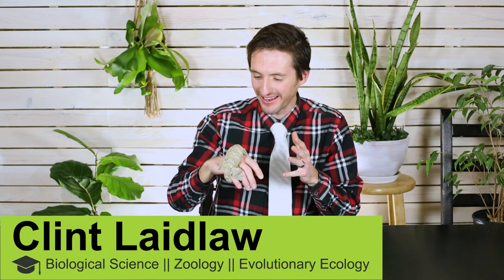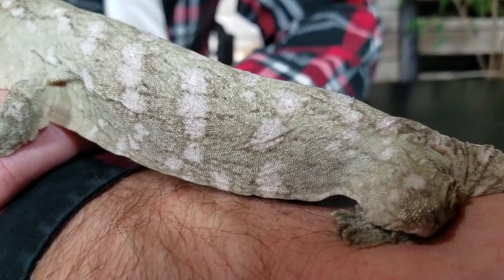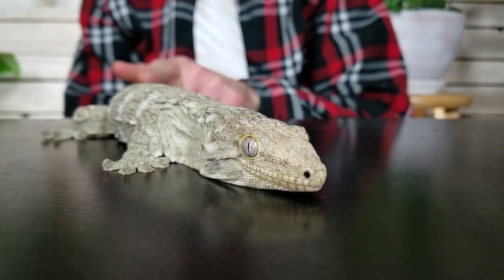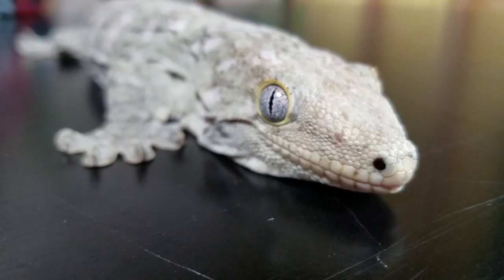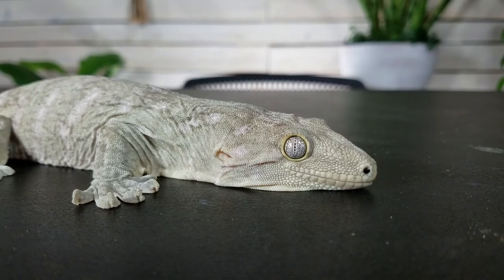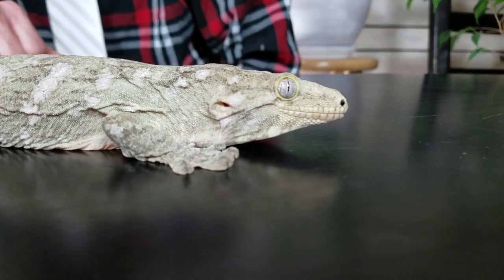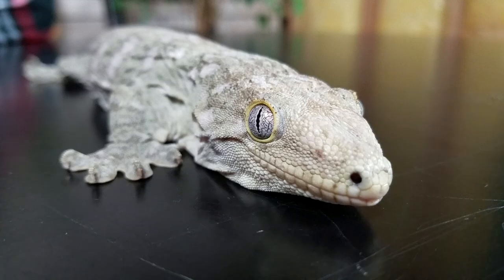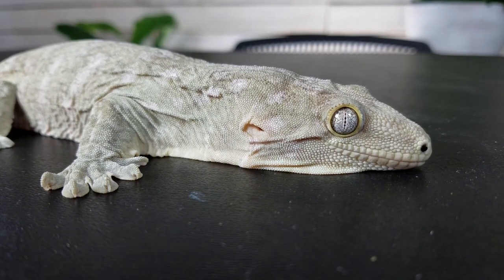Leachianus Gecko (Leachie), The Best Pet Lizard?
Clint talks specifically about the leachianus gecko  (Rhacodactylus leachianus), weighing the merits of these wrinkly little flop beasts so you can decide if they are the right pet for you.

Repashy Crested Gecko Diet:

Pangea Fruit Mix For Crested Geckos:

Plant Light Fixture:

Plant Light Bulb:

0:28 Leachianus Geckos get an overall score of 3.0 out of 5.

0:47 Score criteria: Handleability, Care, Hardiness, Availability, Upfront Costs.

0:58 Handleability: How well does a Leachie Gecko do with handling?

2:37 Care: What is involved with caring for Leachie Geckos?

4:04 Hardiness: How hardy are Leachies?

6:04 Availability: How easy is it to obtain a Leachianus Gecko?

7:30 Upfront Costs: How much does it cost to get setup with a Leachianus Gecko?

8:50 Conclusion: Leachianus Geckos are great and deserve an overall score of 3.0.

9:43 Bloopers, out-takes, silliness.